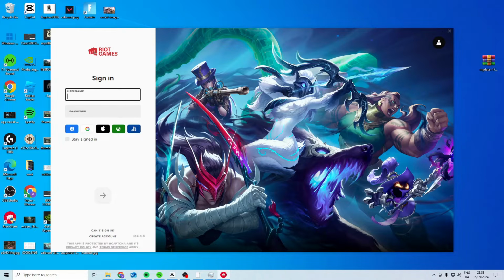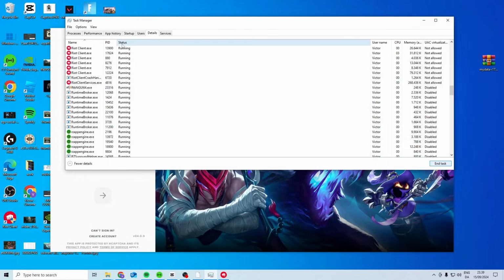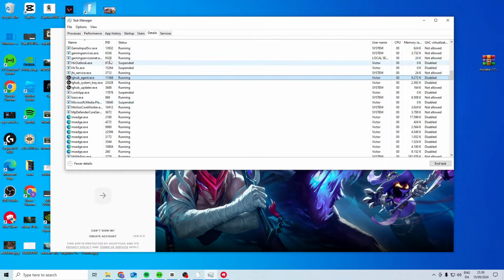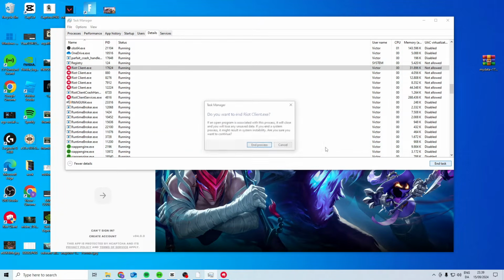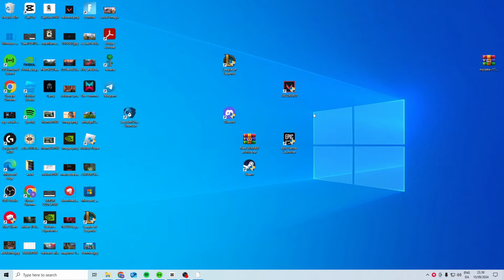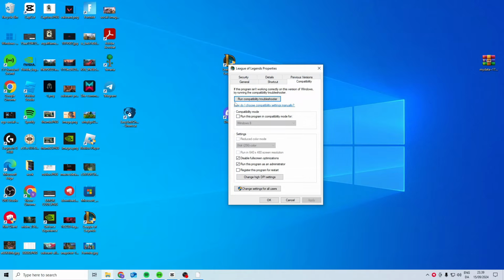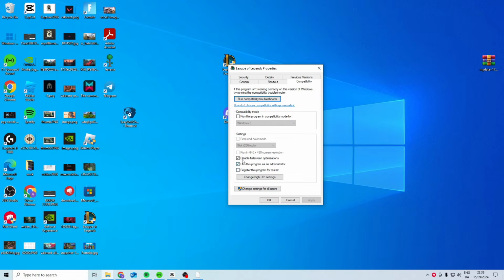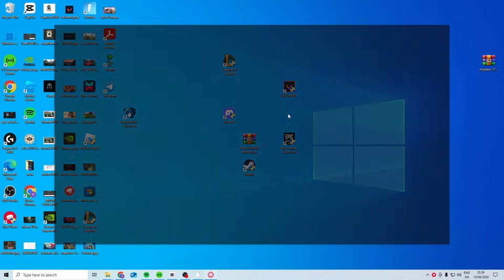How To Fix Repair Loop In League Of Legends | Fix Keeps Repairing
In this video I'll show you how to easy and fast fix league of legends repair loop where your client will keep repairing and be stuck on repairing. The method is very simple and clearly described in the video. Follow all of the steps & see how to solve lol repair stuck on riot client